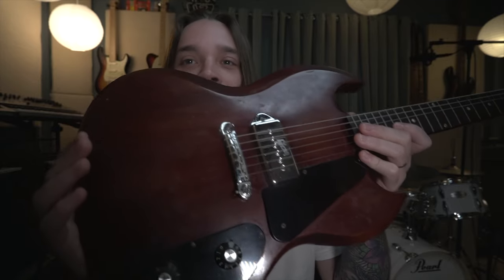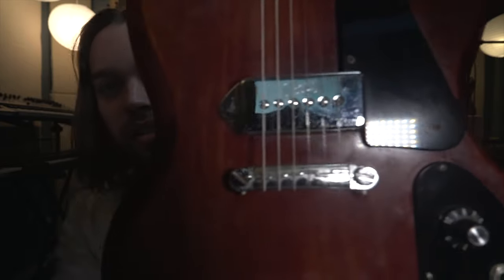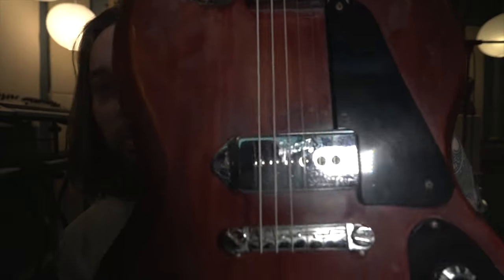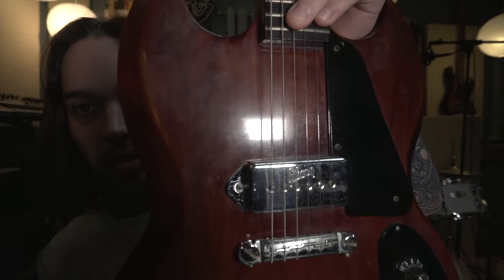Don't Buy Vintage Guitars!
0:00 Intro
0:05 Performance
0:56 Plugging the Channel
2:03 Strategy
5:17 Gibson
7:17 Japan
10:13 Fender
18:28 Are 90's Guitars Vintage?
23:31 Off Brand Stuff
28:00 Outro